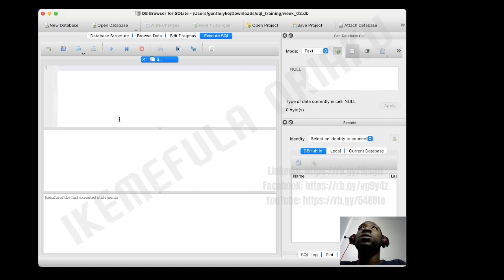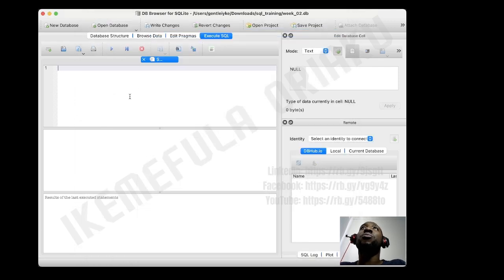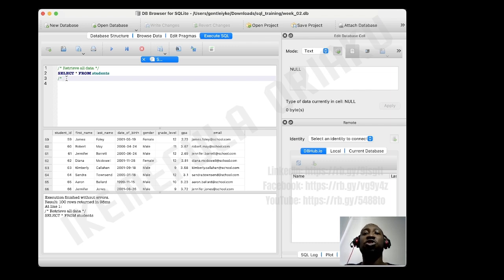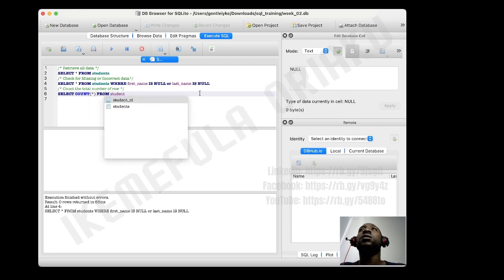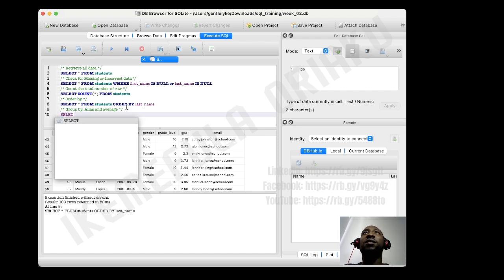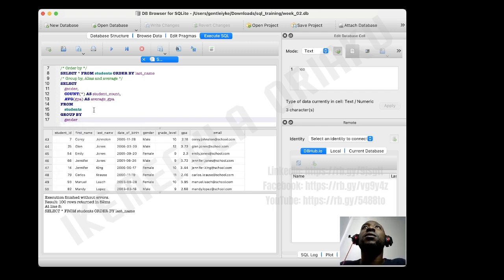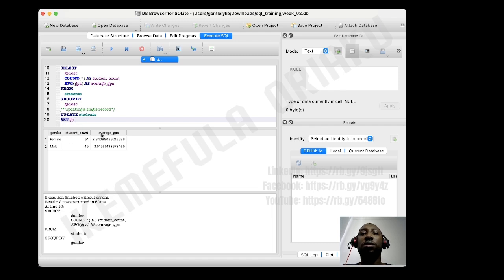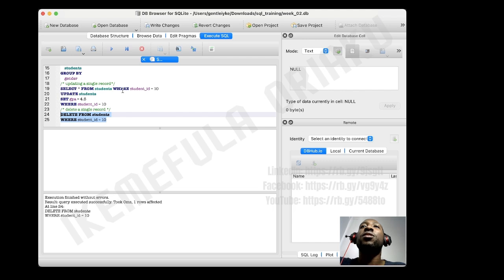SQL For Beginners - Week 2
This is a hands-on practice video.
   - Writing SQL scripts to load data from a CSV file into a database.
   - Using SQL queries to validate the loaded data.